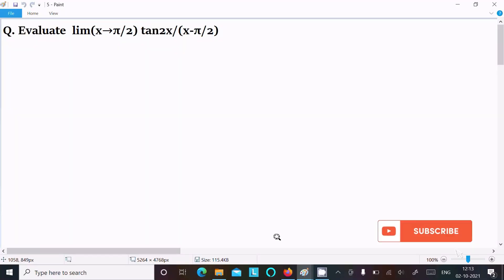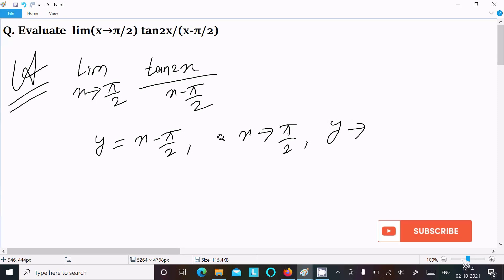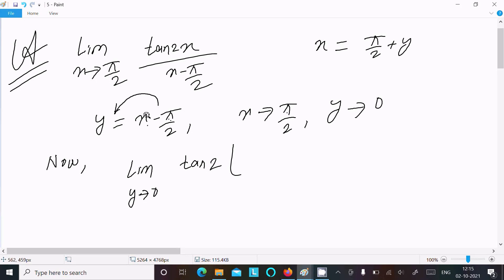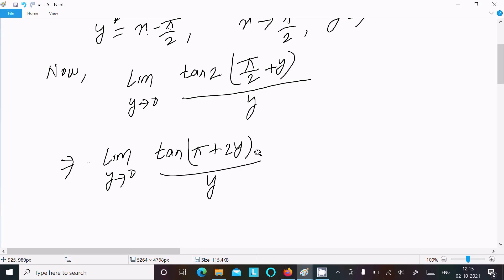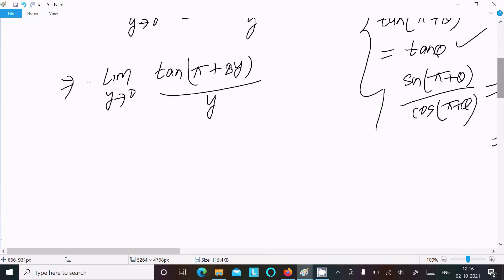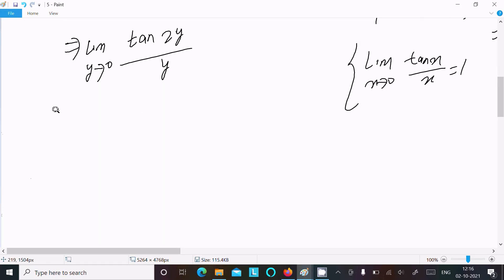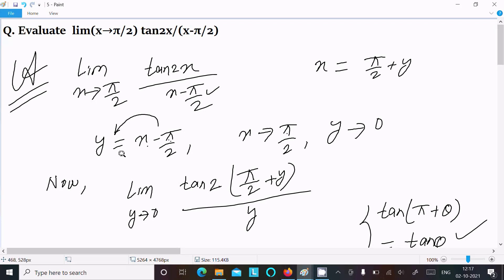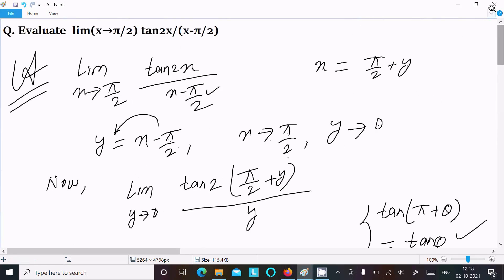Evaluate : lim(x → π/2) tan2x/(x - π/2)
lim(x→π/2) tan2x/(x-π/2)
lim(x→π/2) tan2x/(x-π/2)
lim x tends to pi/2 tan2x/x-pi/2
limx→π/2​ x−π/2tan 2x